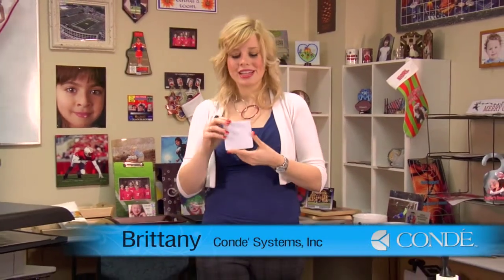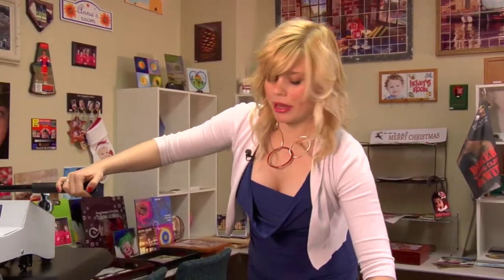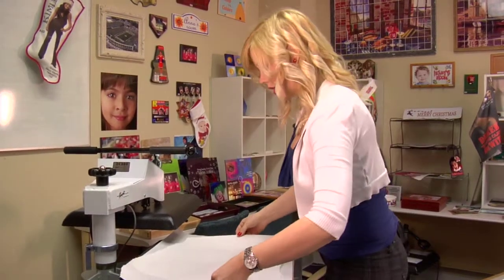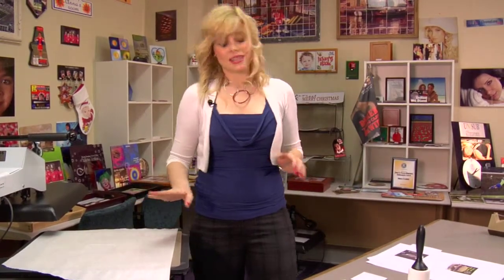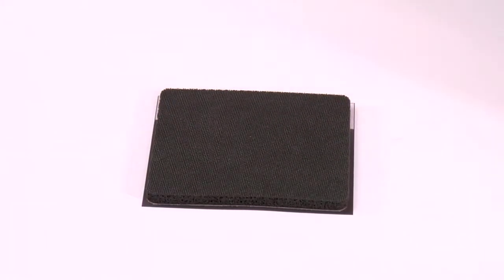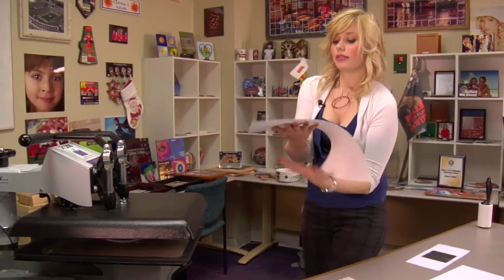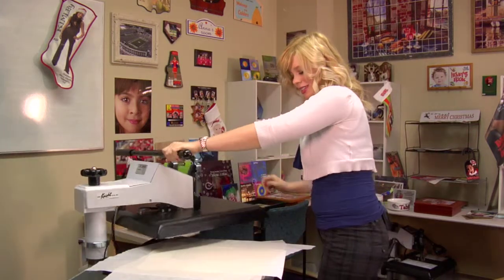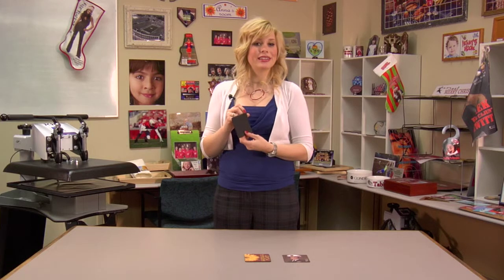DyeTrans™ Rubber Coasters Imprinted with Dye Sublimation -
Using a Swing Away Heat Press, Condé's Brittany Anderson demonstrates the procedure for applying a dye sublimation transfer to DyeTrans™ rubber coasters. At conde.com, the part numbers are C416 and C418. The transfer is created using a Ricoh® GX7000 and SubliJet-R™ sublimation inks on DyeTrans™ All Purpose Sublimation Printing Paper, with a George Knight™ heat press. All products are available from conde.com, including the George Knight® DK20S heat press used in the demo.

This video applies to Conde part numbers: C316, C318, C375, C400, C416, C418.